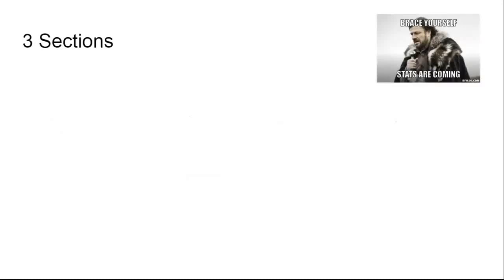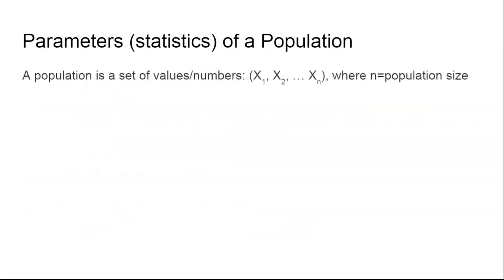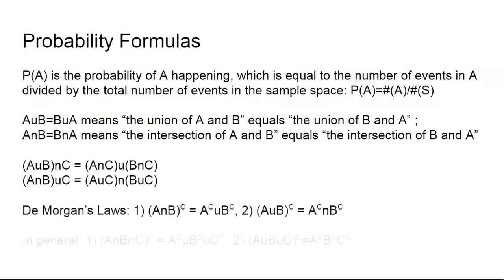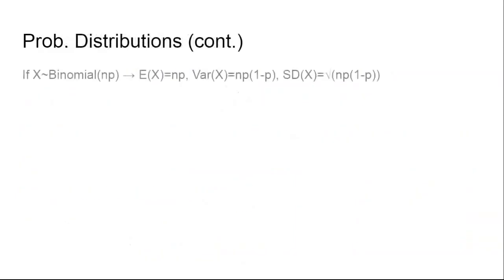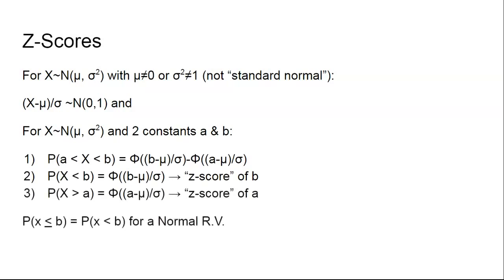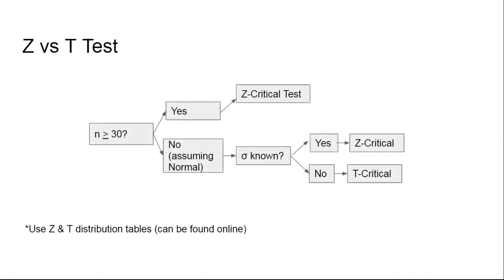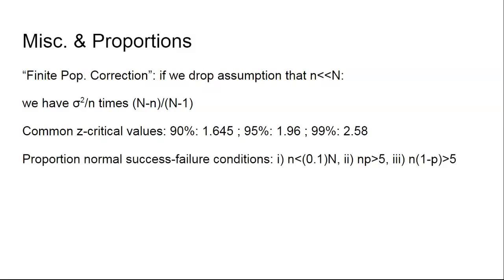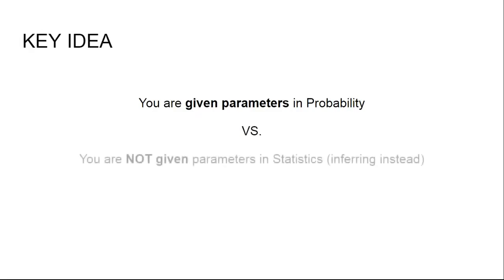Probability & Statistics (Johns Hopkins University)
Understanding statistics is now more important than ever. The better we understand the numbers of the COVID-19 pandemic and other global issues, the faster we can bring them to a halt.

Inspired by "Probability & Statistics for the Life Sciences" taught by Dr. Micheli at Johns Hopkins University

0:00 - Introduction
0:36 - Variables
1:47 - Data Collection
2:33 - Population Parameters
3:07 - Sample Parameters
3:28 - Histograms & Box Plots
4:20 - Probability Definitions
4:59 - Probability Formulas
6:24 - Intro to Counting
6:56 - Probability Distributions
8:54 - Gaussian "Normal" Random Variables
10:02 - Z Scores
10:55 - Central Limit Theorem
12:10 - Confidence
12:57 - Z vs. T Test
13:13 - Degrees of Freedom & Pooled Variance
14:20 - Hypothesis Testing
15:36 - Misc. & Proportions
16:43 - Statistical Tests
18:24 - KEY IDEA